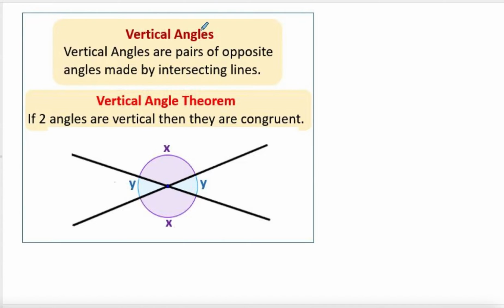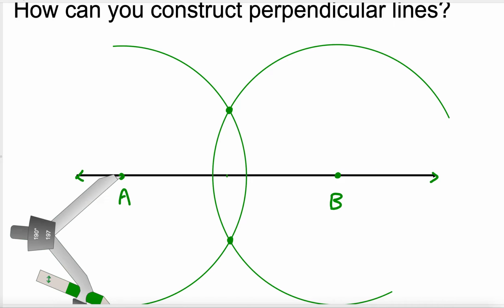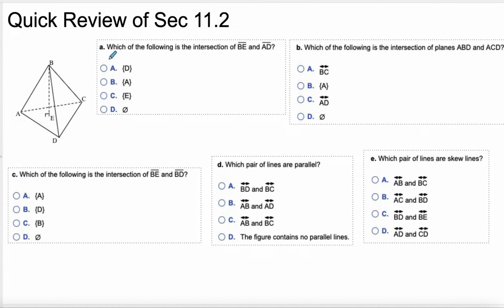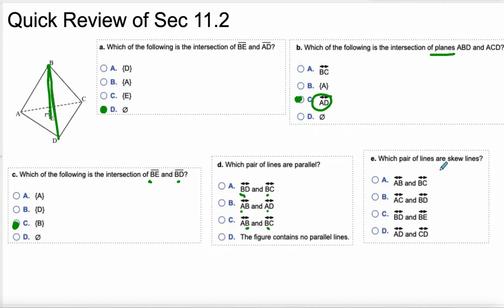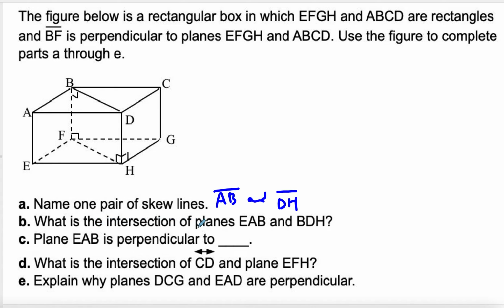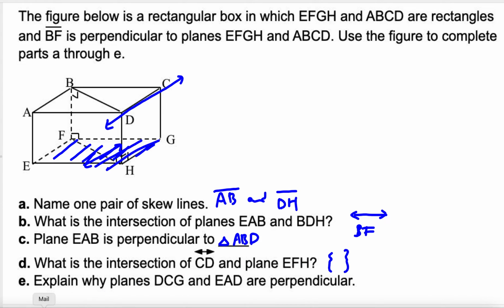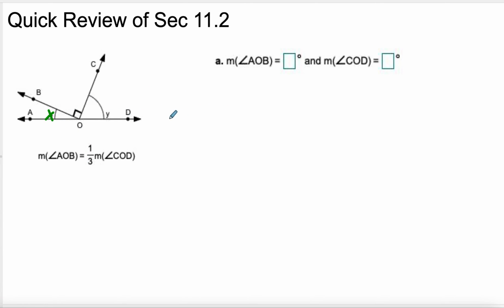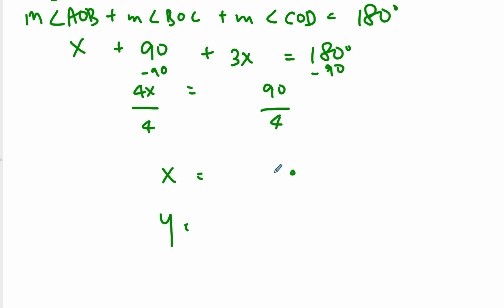Sec 11.1 part 3